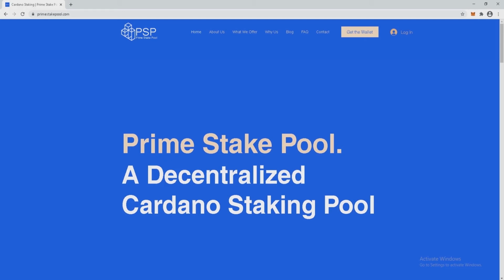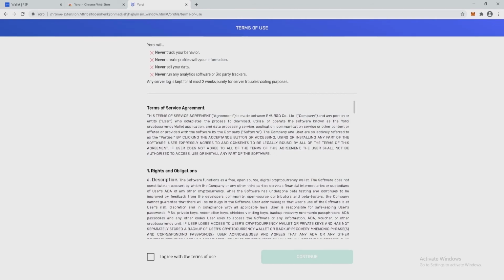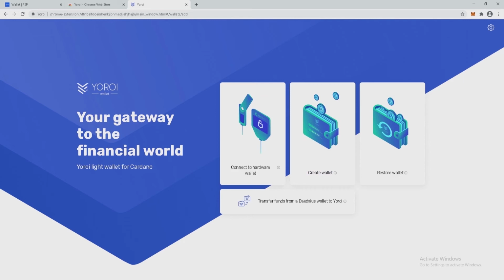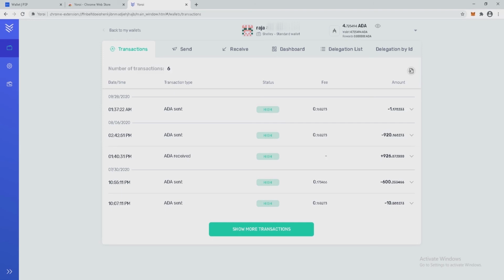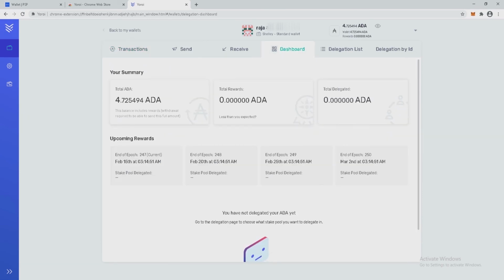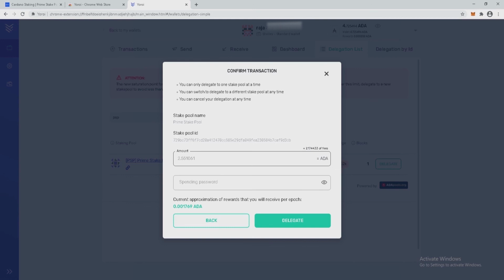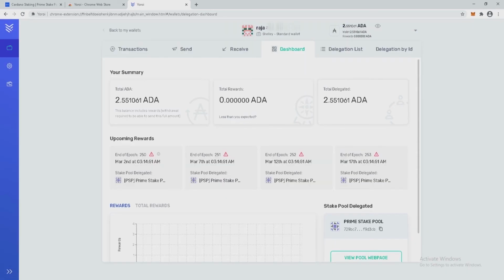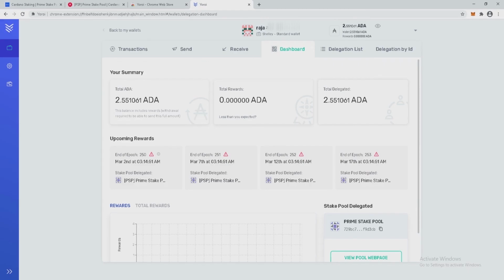How to Install and Delegate ADA in Yoroi wallet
N.B. On 'Prime Stake Pool' website scroll down and under 'Pool' click on 'Ada Wallets'. 'Get the Wallet' tab has been changed to 'Store'.